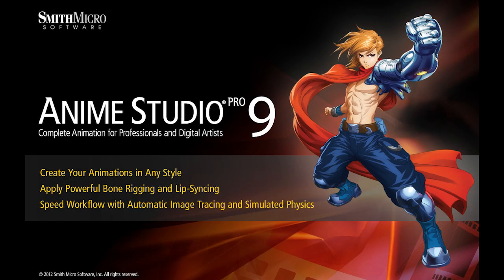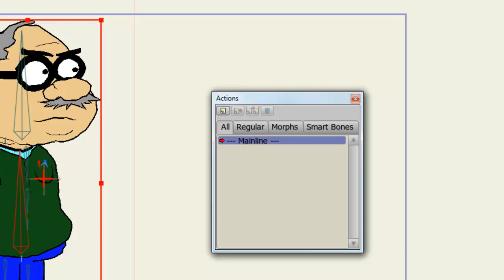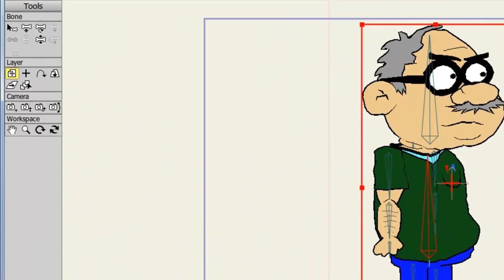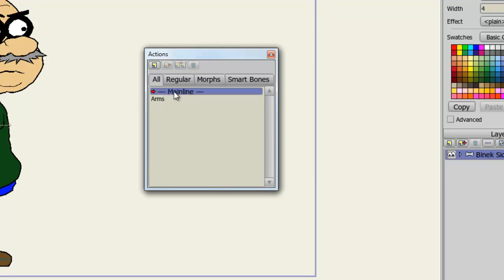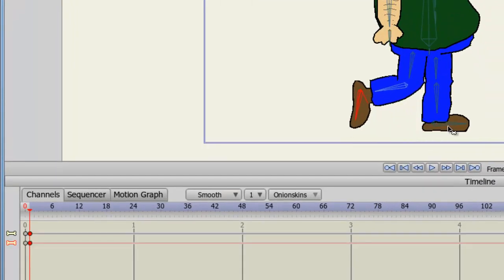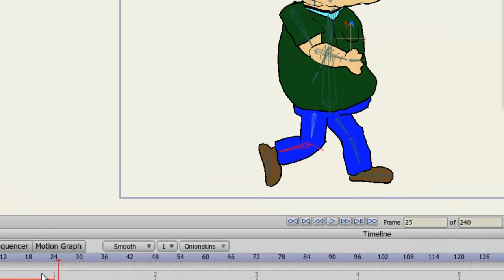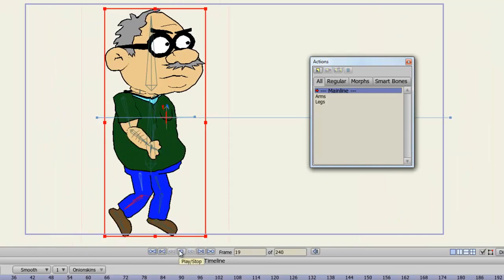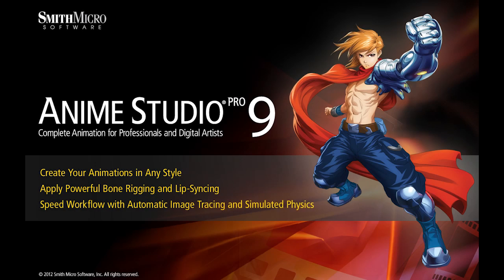Anime Studio 9 & 9.5 Pro Tutorial - Actions